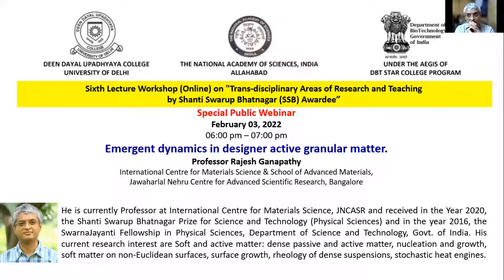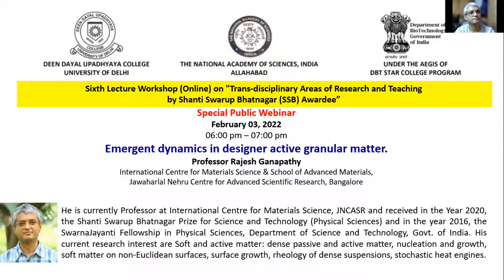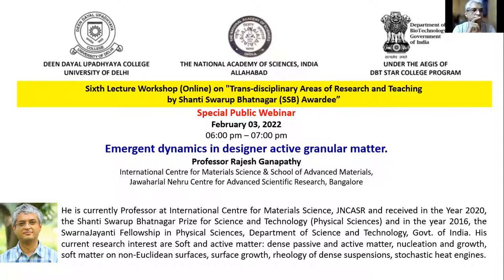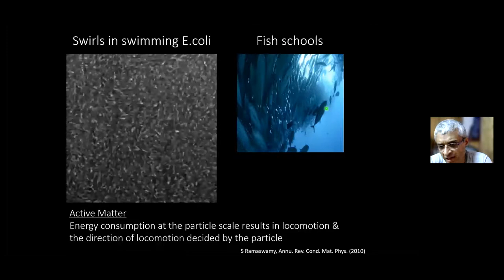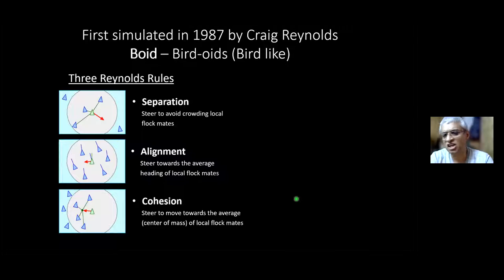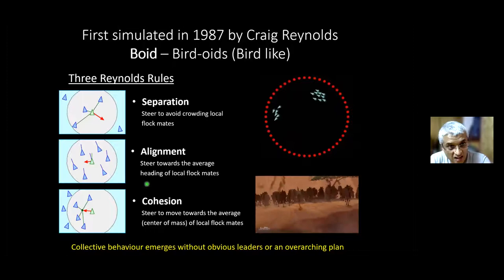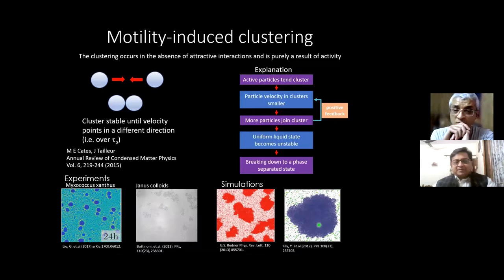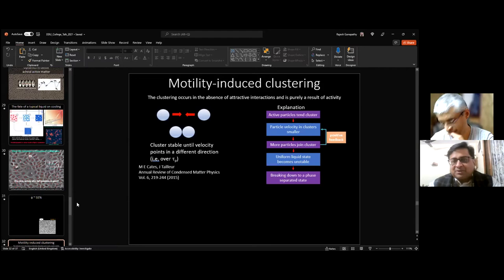Emergent dynamics in designer active granular matter - Professor Rajesh Ganapathy, JNASCR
Sixth Lecture Workshop (Online) on "Trans-disciplinary Areas of Research and Teaching by Shanti Swarup Bhatnagar (SSB) Awardee”
(January 03, 2022 – February 03, 2022)
Special Public Webinar
February 03, 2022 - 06:00 pm – 07:00 pm
Emergent dynamics in designer active granular matter.
Professor Rajesh Ganapathy
International Centre for Materials Science & School of Advanced Materials,
Jawaharlal Nehru Centre for Advanced Scientific Research, Bangalore

He is currently Professor at International Centre for Materials Science, JNCASR and received in the Year 2020, the Shanti Swarup Bhatnagar Prize for Science and Technology (Physical Sciences) and in the year 2016, the  SwarnaJayanti Fellowship in Physical Sciences, Department of Science and Technology, Govt. of India. His current research interest are Soft and active matter: dense passive and active matter, nucleation and growth, soft matter on non-Euclidean surfaces, surface growth, rheology of dense suspensions, stochastic heat engines.